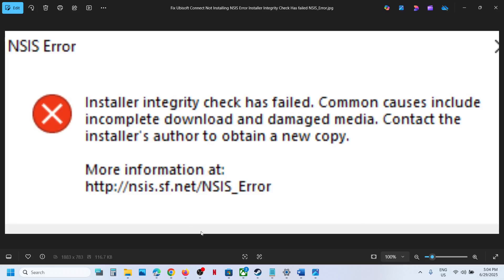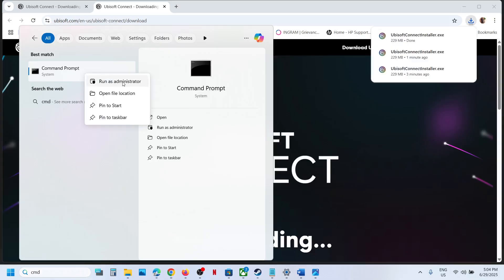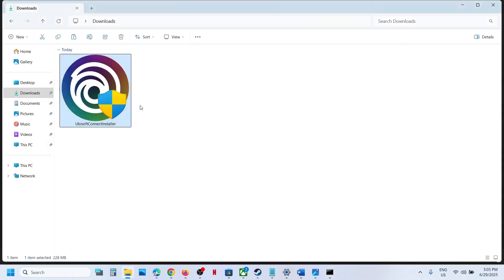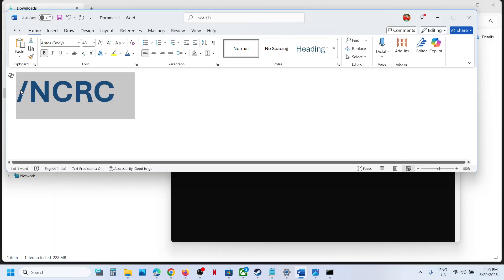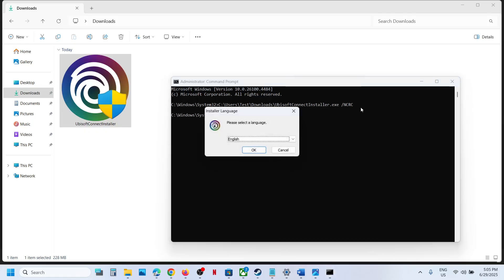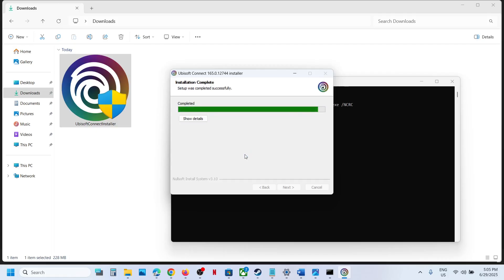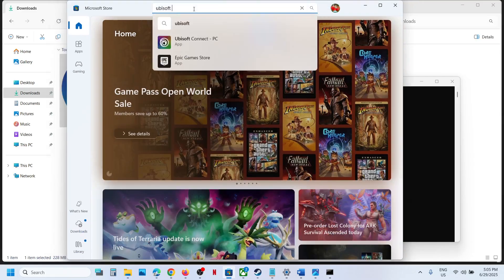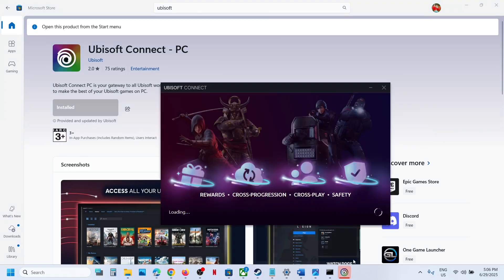Fix Ubisoft Connect Not Installing NSIS Error Installer Integrity Check Has Failed NSIS_Error On PC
How To Fix Ubisoft Connect Not Installing NSIS Error Installer Integrity Check Has failed NSIS_Error PC